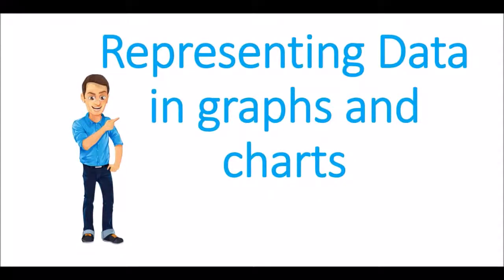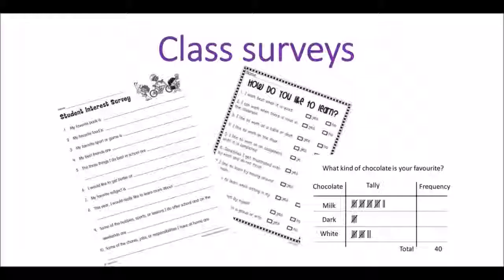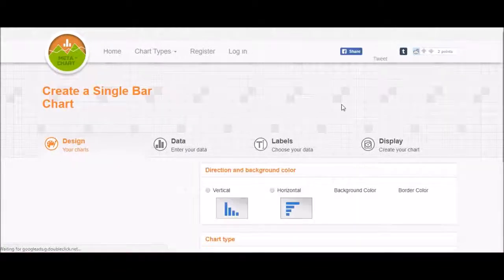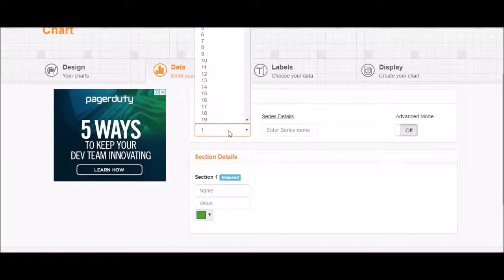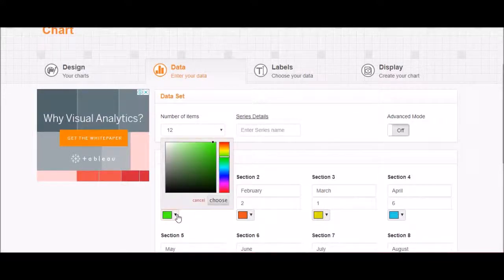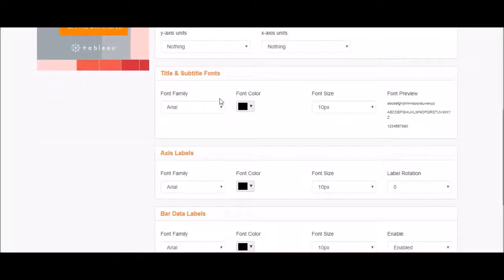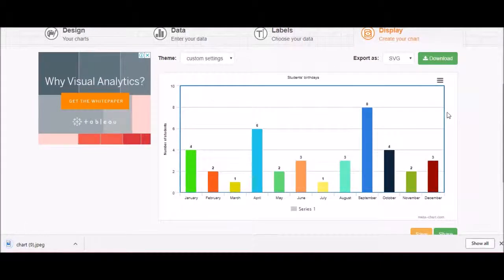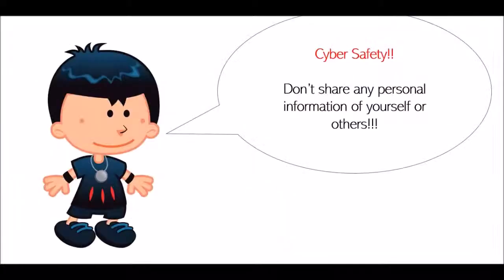EDU30012 Assignment 1 video 2